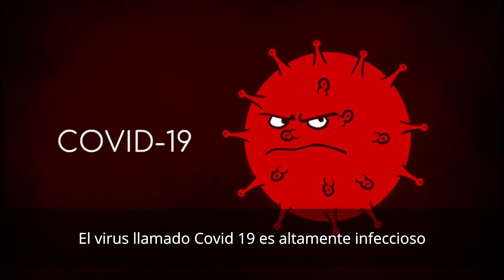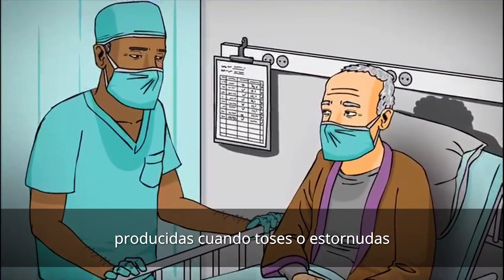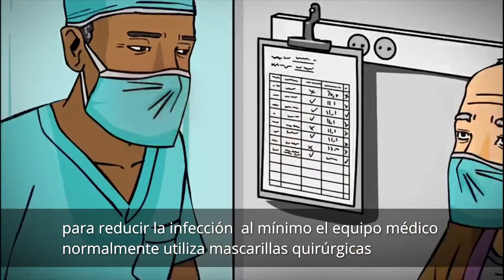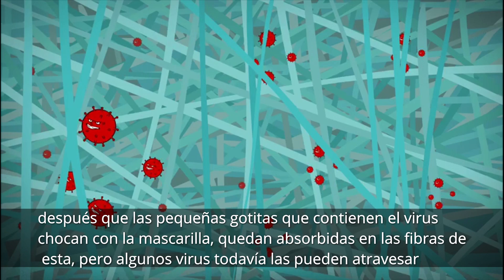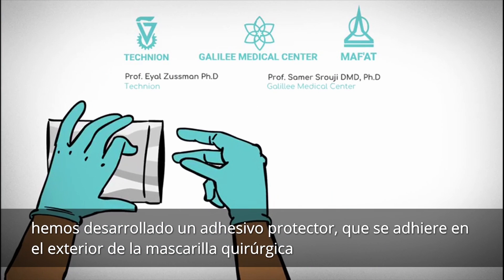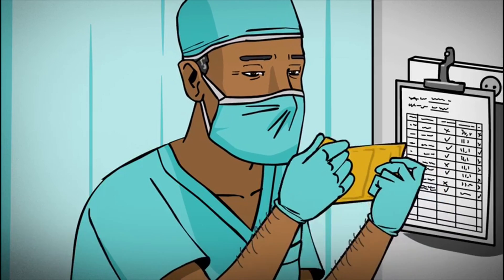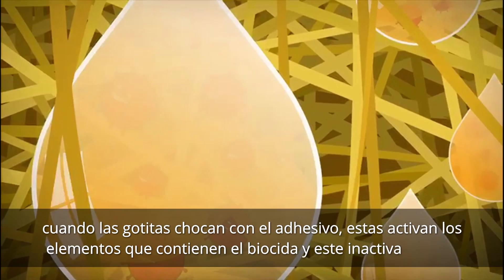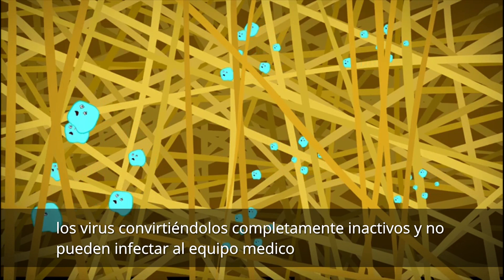BIRUTEX MAYA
El virus llamado Covid 19 es altamente infeccioso porque viaja en el interior de las pequeñas gotitas
producidas cuando toses o estornudas. Para reducir la infección  al mínimo el equipo médico normalmente utiliza mascarillas quirúrgicas.

Después que las pequeñas gotitas que contienen el virus chocan con la mascarilla, quedan absorbidas en las fibras de esta, pero algunos virus todavía las pueden atravesar
 infectando el equipo médico, básicamente con neumonía.

Hemos desarrollado un adhesivo protector, que se adhiere en el exterior de la mascarilla quirúrgica

El adhesivo  MAYA, contiene un filtro de nano fibras y un componente biocida cuando las gotitas chocan con el adhesivo, estas activan los elementos que contienen el biocida y este inactiva los virus convirtiéndolos completamente inactivos y no pueden infectar al equipo medico. También los pacientes pueden utilizar el adhesivo maya  para evitar y propagar las infecciones.

Birutex Desarrollos, S. L.
La Fàbrica Blanca, local 7
08243 Manresa